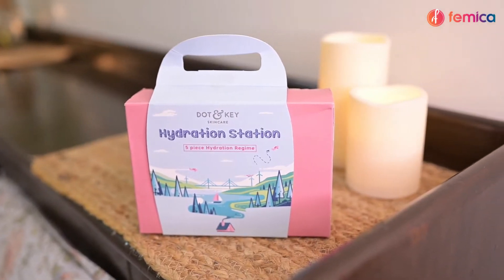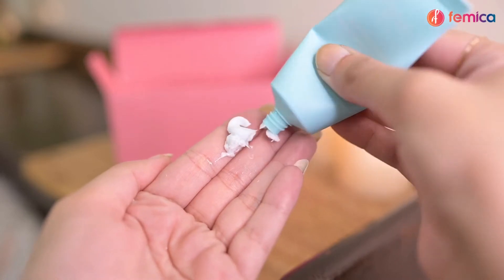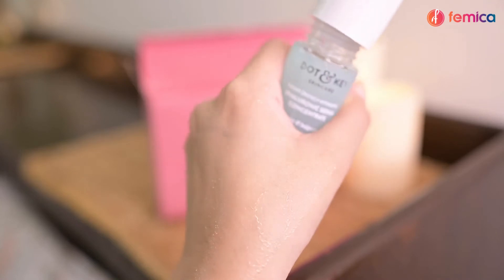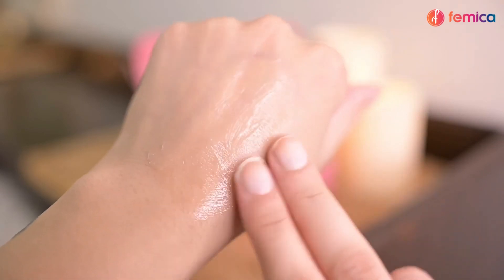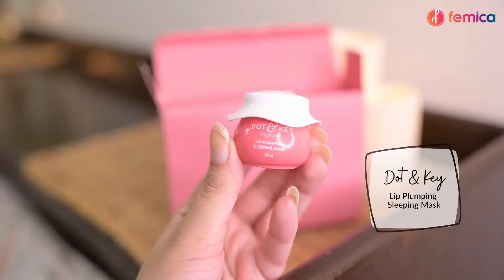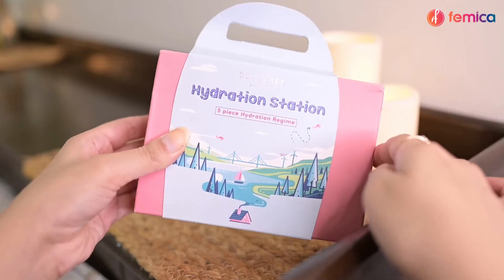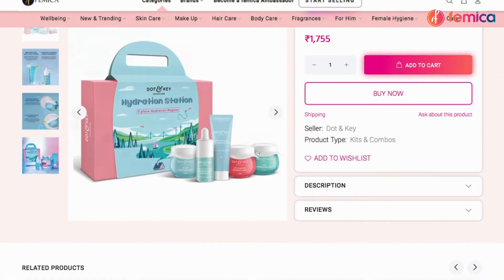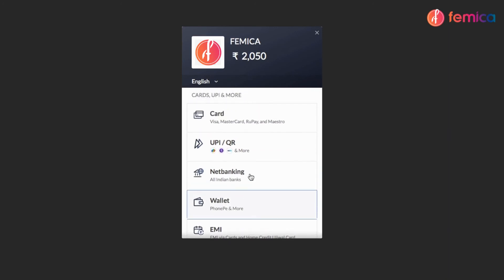5-Step Skincare Routine For Festive Glowup At Home | Femica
Welcome back to the Femica YouTube channel. The festive season is upon us and that means it's time to glam up! In this video, we'll show you a 5-step skincare routine that will give you glowing skin. We'll start with a double cleanse to get rid of all the dirt and makeup, then we'll apply serum to brighten & moisturise the skin. Next, we'll apply a moisturiser to give you a boost of moisture, followed by a water sleep mask to achieve well nourished glow. Finally, we'll finish off with a lip sleeping mask to lock in all that goodness. This routine is perfect for getting your skin ready for diwali or karwachauth!

फ़ेमिका YouTube चैनल में आपका फिर से स्वागत है। त्योहारों का मौसम हम पर है और इसका मतलब है कि यह ग्लैम अप करने का समय है! इस वीडियो में, हम आपको एक 5-स्टेप स्किनकेयर रूटीन दिखाएंगे जो आपको दमकती त्वचा प्रदान करेगा। हम सभी गंदगी और मेकअप से छुटकारा पाने के लिए एक डबल क्लींज के साथ शुरुआत करेंगे, फिर हम त्वचा को चमकदार और मॉइस्चराइज करने के लिए सीरम लगाएंगे। इसके बाद, हम आपको नमी को बढ़ावा देने के लिए एक मॉइस्चराइजर लगाएंगे, इसके बाद अच्छी तरह से पोषित चमक प्राप्त करने के लिए वाटर स्लीप मास्क लगाएंगे। अंत में, हम उस अच्छाई को लॉक करने के लिए लिप स्लीपिंग मास्क के साथ समाप्त करेंगे। यह दिनचर्या आपकी त्वचा को दिवाली या करवाचौथ के लिए तैयार करने के लिए एकदम सही है!

The perfect match for your needs. Shop the products below 👇🏼

Loved watching our videos! Check out what's trending now 🙌

WOW Skin Science Face wash & Face Cream Review | Femica

How To Use A Cleanser, Toner and Moisturizer | Step By Step Skin Care Routine | Femica

Chapters:

Introduction: 0:00

Product Info: 0:38

Step 1: Cleansing: 1:09

Step 2: Serum: 1:34

Step 3: Moisturiser: 2:26

Step 4: Hydrate your lips: 3:22

Shop at Femica: 3:57

Femica is a digital marketplace that helps women discover beauty & wellness products. It gives you a complete solution to all your personal care worries from shopping to application. Find videos on different makeup looks, skincare/haircare routines, makeup basics, festive-based looks, celebrity looks, female hygiene, and whatnot! Let's come together and create an eco-friendly clean beauty and wellness space.